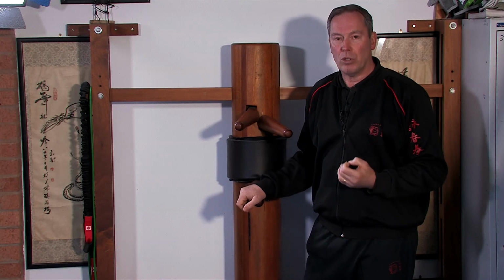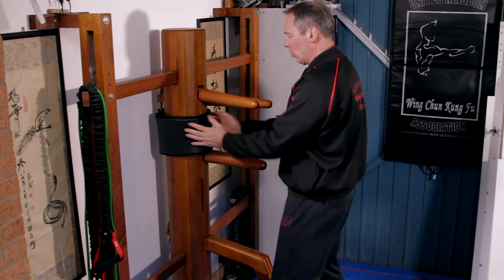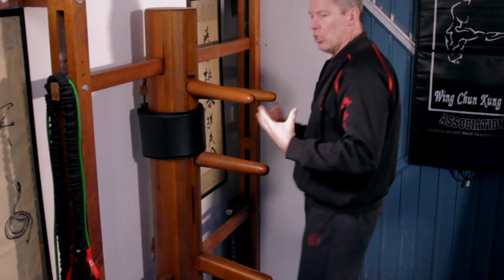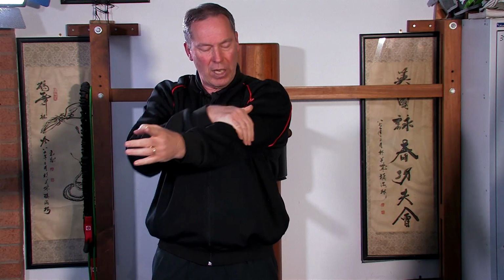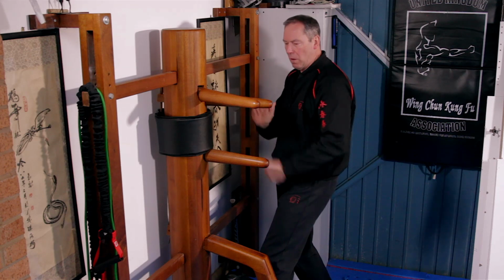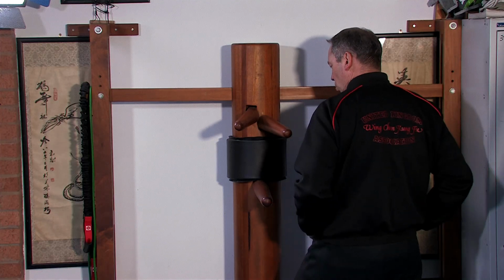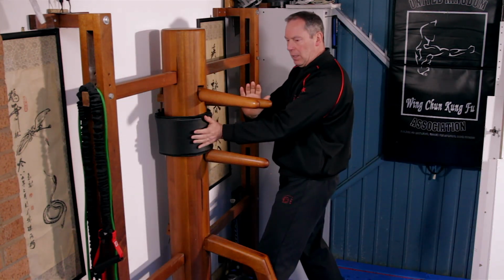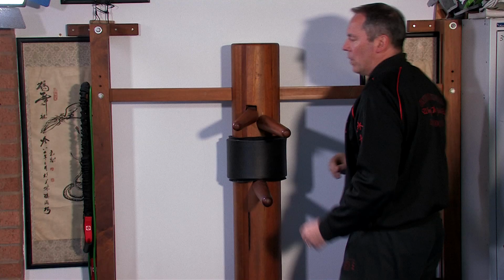Wing Chun - Wooden Dummy Basics Pt 1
We apologise in advance that this video is not excting and has no action content. This is purely for basic information aimed at those just starting out on Wing Chun Wooden Dummy training.

We recently asked what you would like to know. One person asked about the Wooden Dummy. He asked the most basic starting points.

Here is a 'dry' video that will introduce the most fundamental points you should understand upon starting your journey into wingchun woodendummy training.

The Wing Chun Wooden Dummy is a very simple piece of equipment and will not make you a better fighter, but it does help you not to forget many of the important aspects of the Art.

The dummy form is very much another little notebook of principles and ideas, just like the empty hand forms. The moves used/acquired are not fight sequences, they are far deeper than that! They are to be trained and then translated into live partner training, particularly through Chi Sau and close range sparring.

How you move around the dummy is as important as how fancy your hand and leg techniques are. Without a good 'feel' for the optimum distance and angles it is hard to apply the Wing Chun skills.

We appreciate you have your own ideas, experience and opinions. We hope you also have patience and tolerance too. !